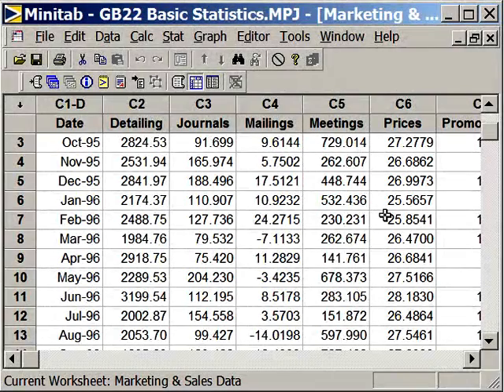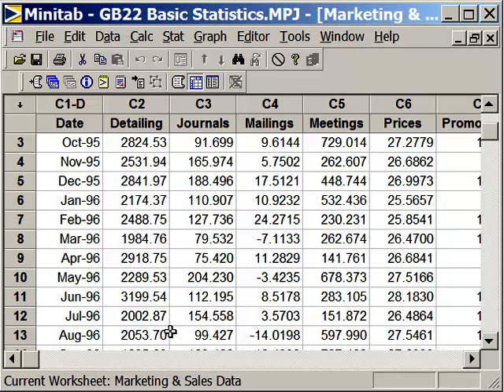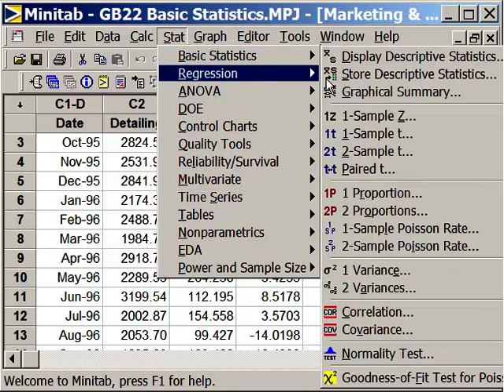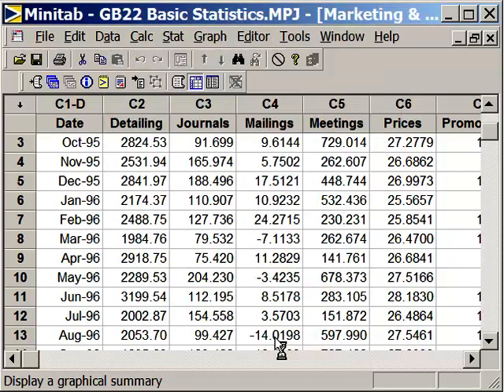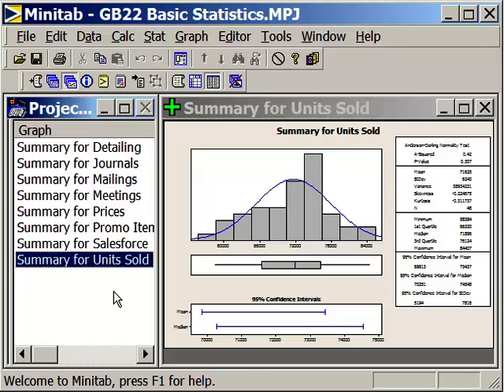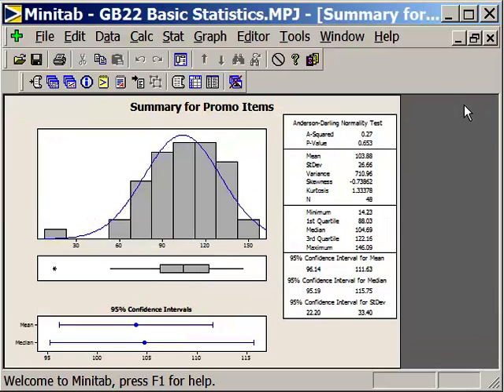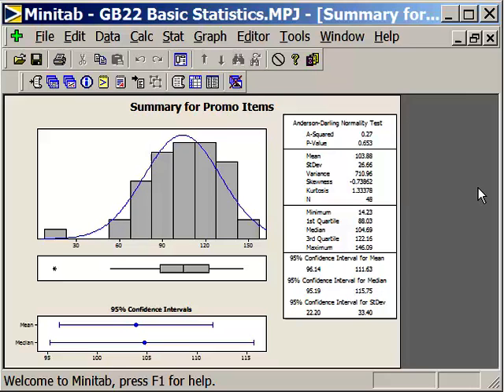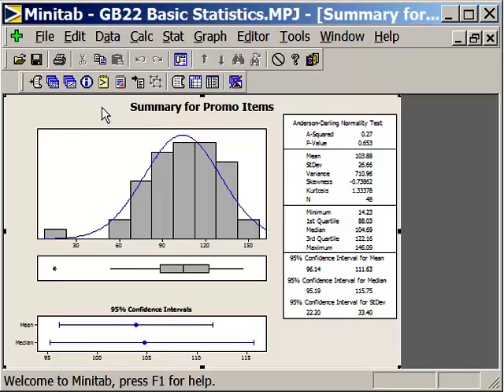013 MTB Descriptive Statistics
Using Minitab to evaluate your data graphically using the swiss army knife tool of Graphical Summary. Mean, Median, Mode, Rande, Std Dev, Histogram, and Normality Test. All that plus a little more for just one click. This tool will become one of your Minitab friends. It is the go to when you are taking your first looks at some data.